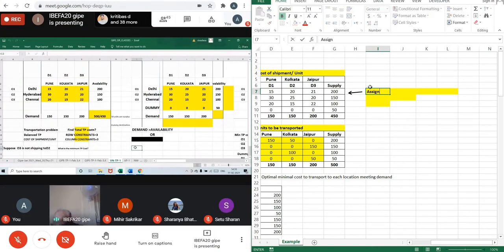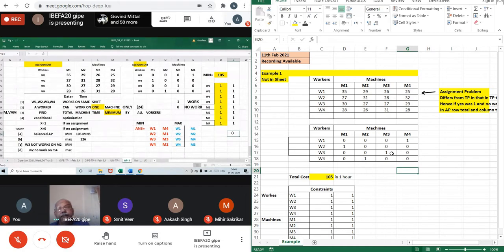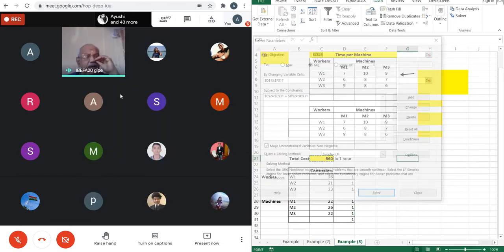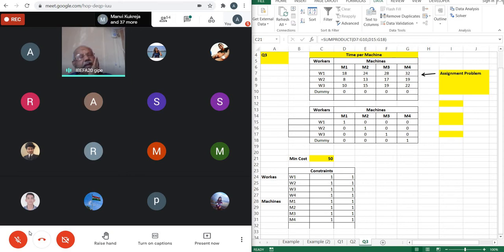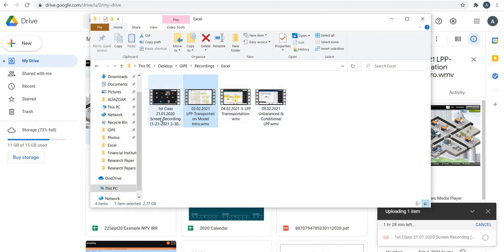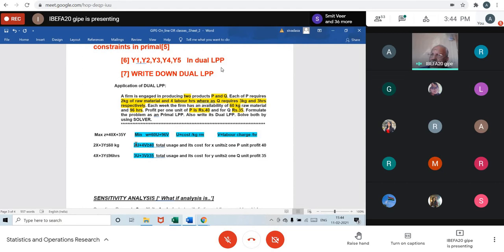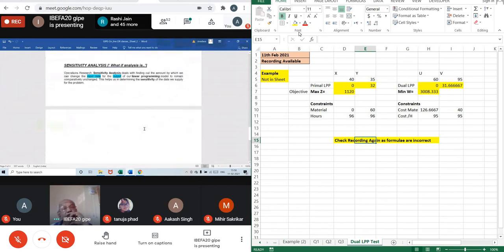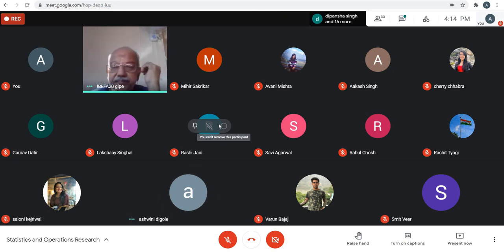Intro to Dual LPP & Sensitivity | Operations Research | 11.02.2021